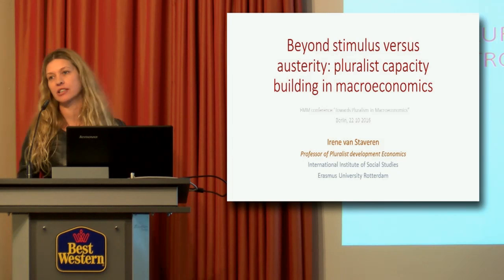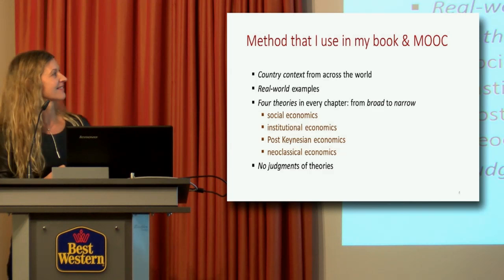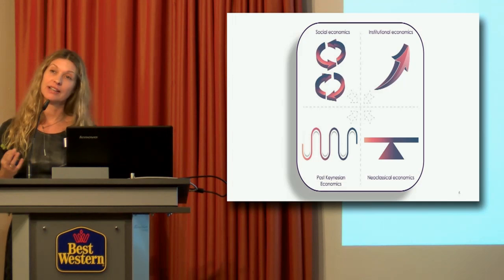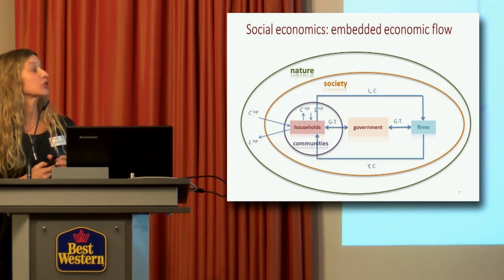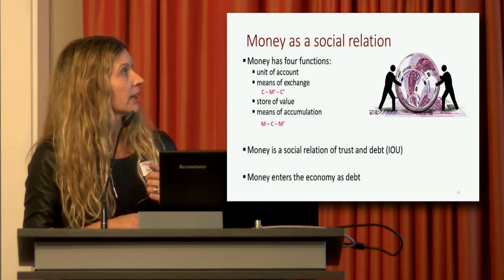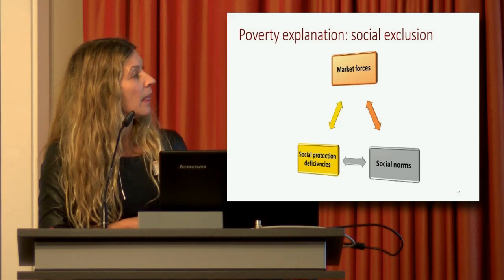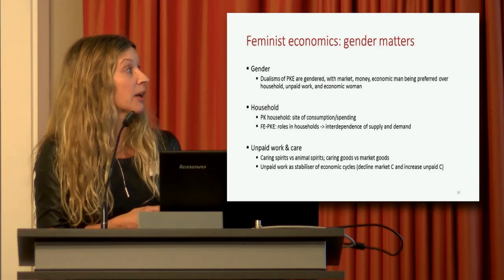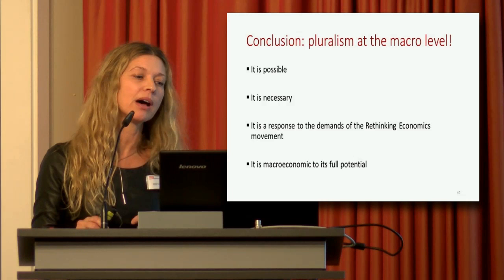FMM: Towards Pluralism in Macroeconomics? Keynote I. van Staveren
Plenary Session III: Plural Macroeconomics - Where do we go from here?

Beyond stimulus versus Austerity: Pluralist capacity building in Macroeconomics
Irene van Staveren (Erasmus University Rotterdam)

Twenty years ago, the Research Network Macroeconomics and Macroeconomic Policies (FMM) was founded as a platform for analysis, research and discussion of macroeconomic issues. At the time macroeconomic theory and policy were dominated by neoclassical approaches. In contrast, the network was established to promote alternative, heterodox concepts of macroeconomic theory and refocus economic policy on the goals of high employment, environmentally sustainable growth, price stability, reduced inequality and poverty. At our 20th conference, we will assess the current state of macroeconomics. What has changed in the two decades since the foundation of the network? Is there greater pluralism in theoretical approaches? What are the improvements in modelling the economy in orthodox and heterodox approaches? What is the explanatory power and empirical content of macroeconomics today?